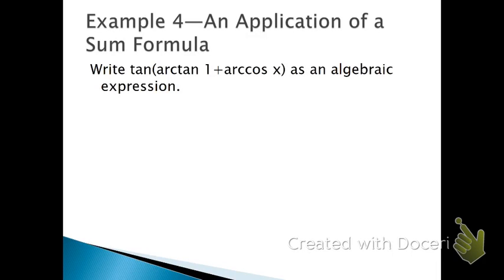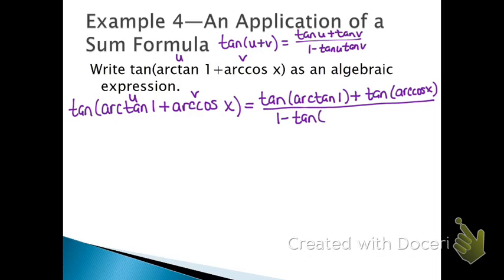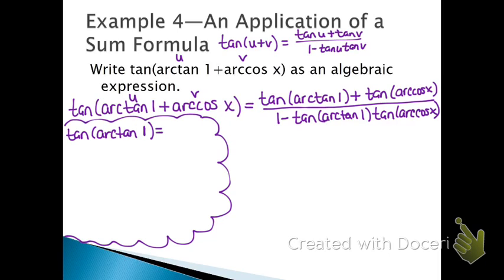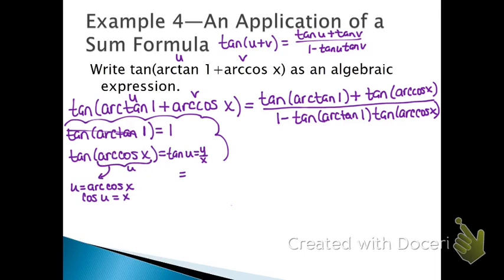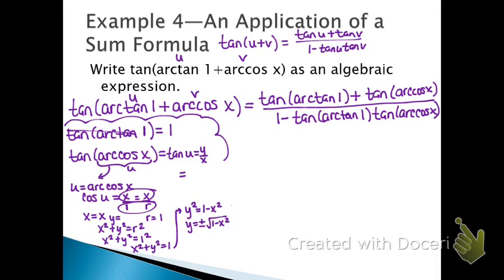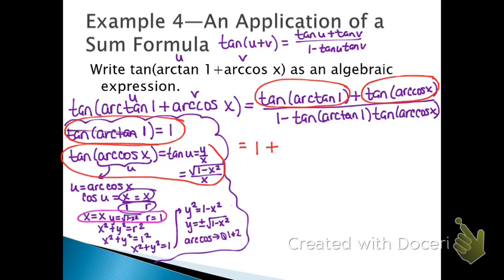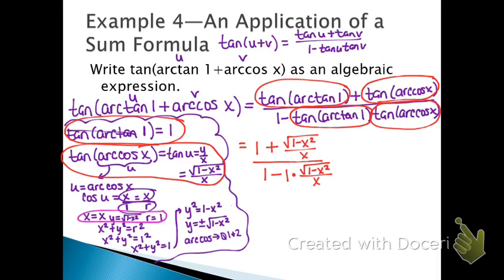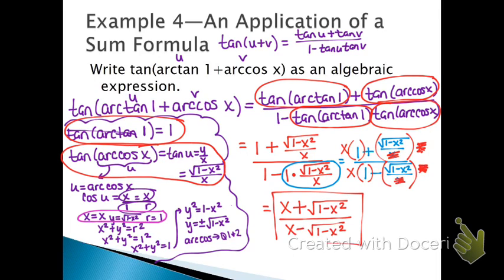PC Lesson 5.4 Example 4